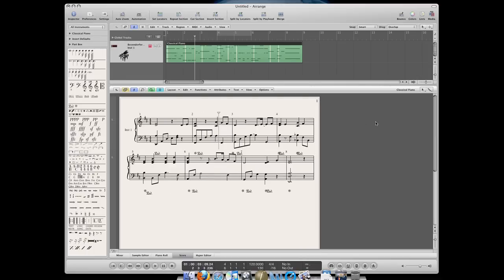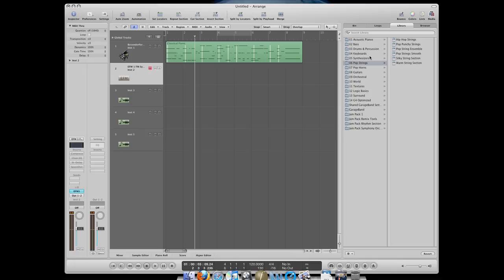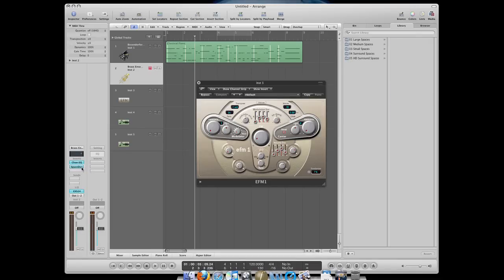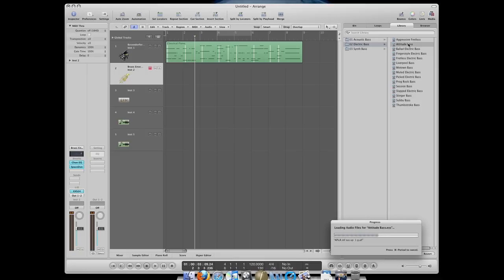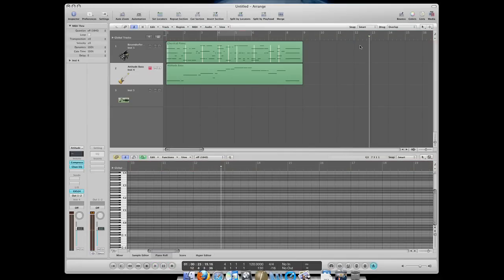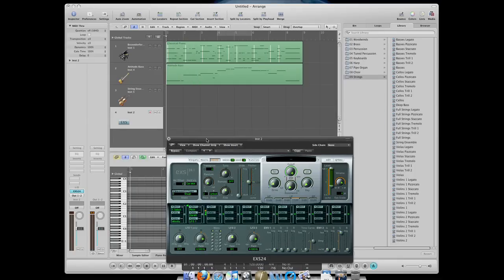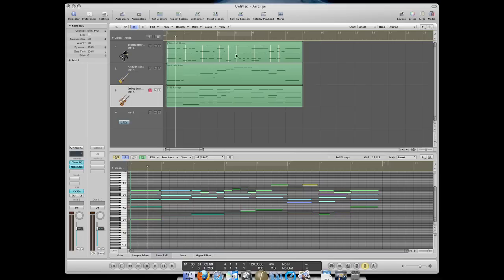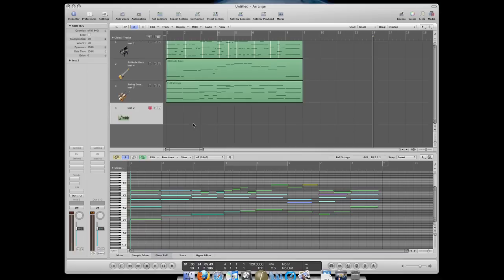3/22-Beginner to Advanced Logic tutorial in 5 hours